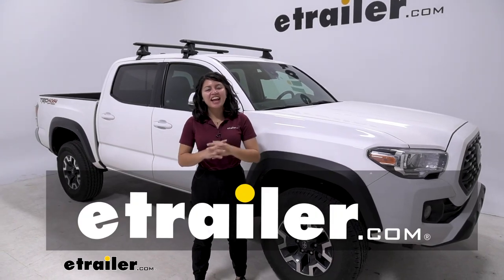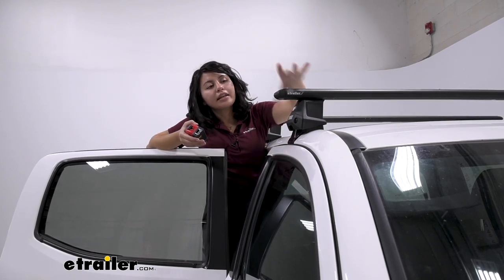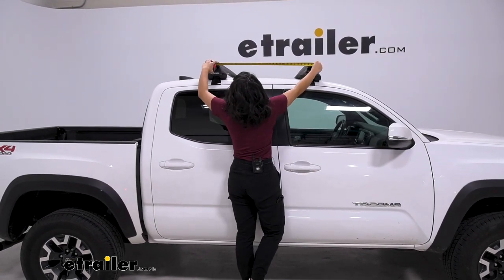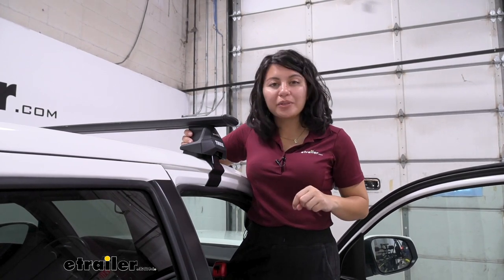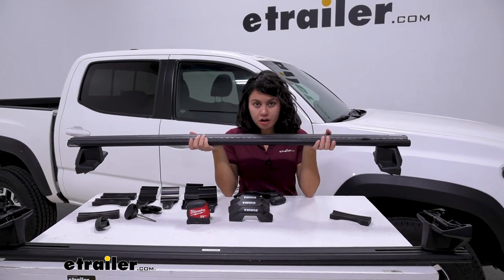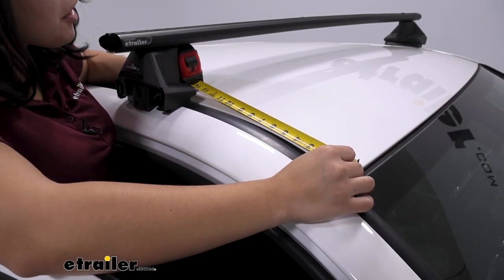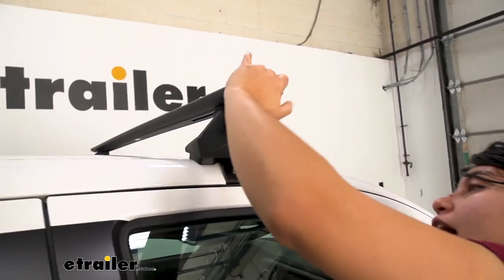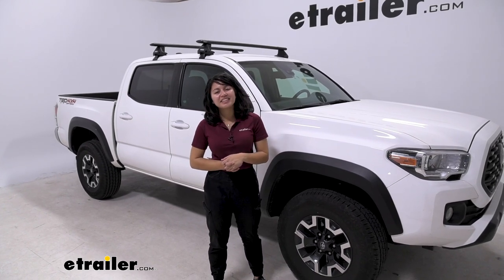DIY Install: Fit Kit for Thule Evo Clamp and Edge Clamp Roof Rack Feet on your 2022 Toyota Tacoma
Hey everyone, it's Evangeline here at etrailer and today we have a Thule roof rack.  We're gonna talk about how it fits on our 2022 Toyota Tacoma.  So for your Toyota Tacoma, I know you have a lot of space for all kinds of things in your truck bed and you also have the option to use a ladder rack.  But what if that's not enough or what if you wanna carry accessories specifically on your roof like a kayak or a roof box What you then need is a roof rack system.  This is gonna be a custom fit roof rack system for your truck.  This is Thule's offering here with the 53 inch long crossbars.

So there's some pros and cons to this specific style and we will talk about that here in our video.  So for crossbar length, I have some opinions on that because if you want to make it easier for you to carry things I would go ahead and get longer crossbars.  If you want something that's more sleek or more low profile this is a good length for you.  And with the Tacoma being a taller vehicle you're not as worried about hitting your head against the crossbars if you have a lot of overhang.  So here we have an overhang and that's measured from the tower to right before your end cap of an inch and a half and that's not that much.

So if you want to clamp something to your overhang this won't give you as much space for it.  But if you're using a T track channel, you can then use all of your crossbar to mount your accessory your T track channel for your track is where you can put your different T track mounted accessories.  The Thule makes it where you can just flip the end cap up you can slide your accessories through.  It's kind of cool that this splits apart so you don't have to cut things up.  But I have noticed over time that this does get some wear and tear.

And when you carry your roof rack, there's two dimensions for clearance that you'll have to think about.  One is how much clearance you have for clamps that go around the rack.  That's measured from the top of the roof to the bottom of the crossbar.  Now I have it at about two and a half inches of clearance.  Next is how high does this roof rack sit.

Measuring from the roof to the top of the rack, that's gonna be about let's say four or three and three quarter inches.  So if you're carrying around, let's say, skis and snowboards with extra tall bindings you're gonna make sure that they don't hit your roof.  But also with a taller truck you wanna make sure you have enough garage door clearance.  There's a specific measurement where this roof racks sits so you cannot move it back and forth for different accessories.  So measuring from one crossbar to another I have a crossbar spread of 27 and a half inches.  So double check your accessories, make sure it fits within that and if it doesn't, you can't move this style of a roof rack.  Construction is really sturdy.  We have that aerodynamic shape for less wind drag and noise.  The bars are made of aluminum so it's strong and you do have 165 pound weight capacity.  You also have your towers, which are very sleek and low profile, and you have these plastic end caps.  So the end caps are fine for keeping things secure although I do recommend taking a look at the Thule locking end caps.  Those fit in there.  And then you can get them keyed alike to your other Thule accessories if you want them to match.  So this also has a custom fit kit.  So that's three different parts, the crossbars, the towers and the fit kit.  And notice how this is designed around the contours of your truck.  That's why it's very important to use our fit guide here at etrailer.com to make sure you get the correct full kit for your Tacoma.  Now this will fit inside the weather seal of your vehicle.  So it looks kind of involved, but it's very simple.  And we will take a look at that install process.  The installation process might be a little complicated because you have different number pads different number hooks, what goes where and that's what this video is for.  I'll guide you through that process and we will start with getting your crossbar set up.  So if you have the rubber strips included install those onto your crossbar, then flip the crossbar over and we're gonna take the end cap off.  So you do that by pressing down and then pulling on the end cap.  And then you get your tower.  So notice on your tower how you have this silver plate you're gonna pinch on that plate and that way as you pinch you can see that the top bracket of the tower lifts up.  So do that pinching movement as you slide it through the crossbar.  Do that for all four of the towers.  Now how far do you put those towers Well, your fit